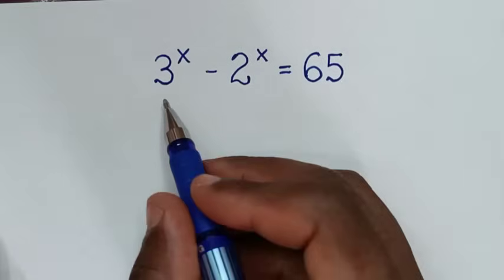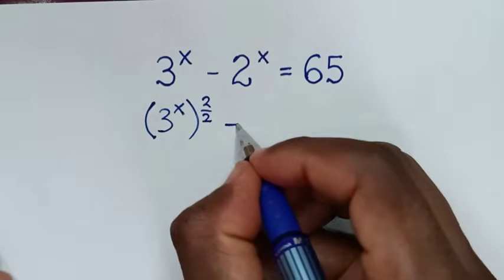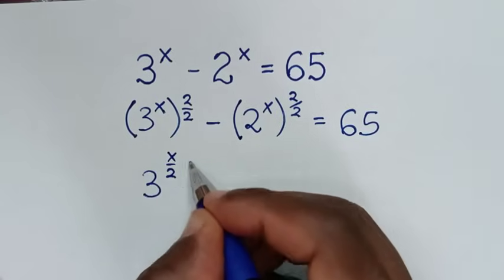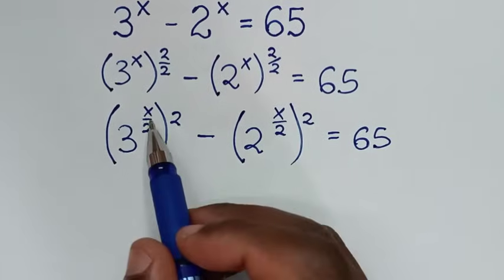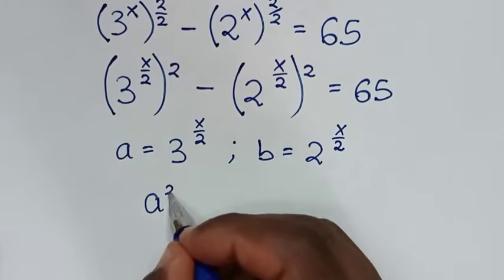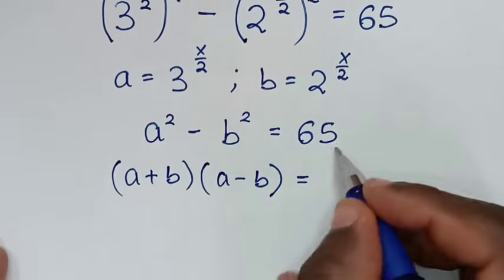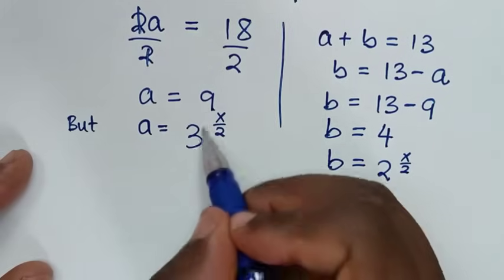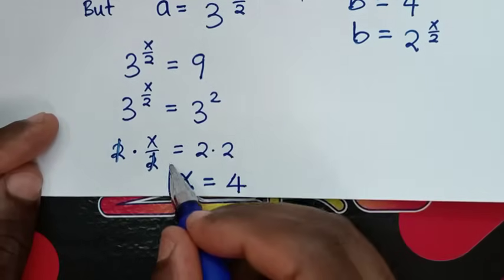Math Olympiad | A Nice Algebra Problem | How to solve for "X" in this problem?